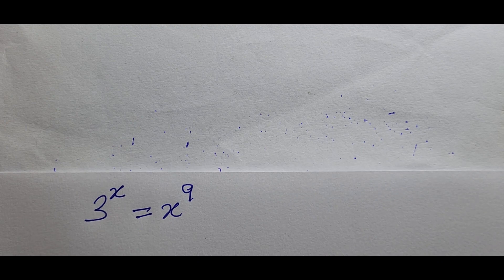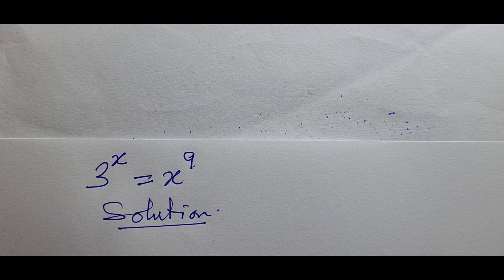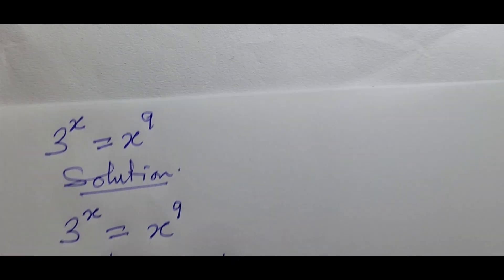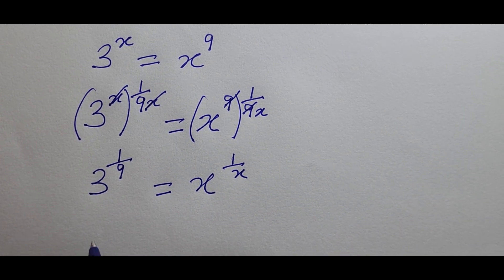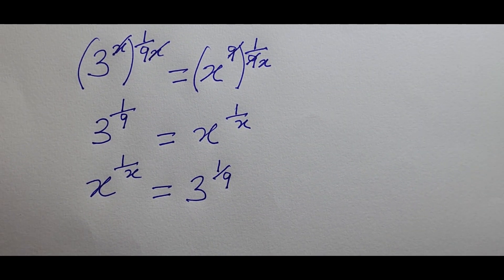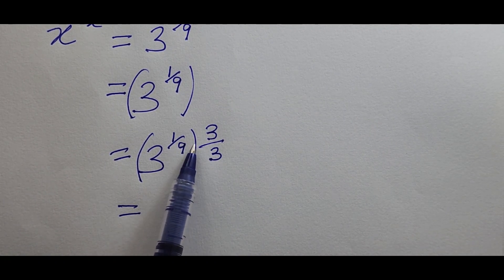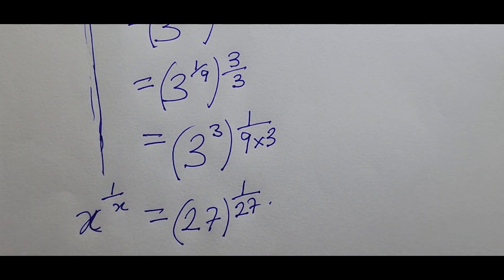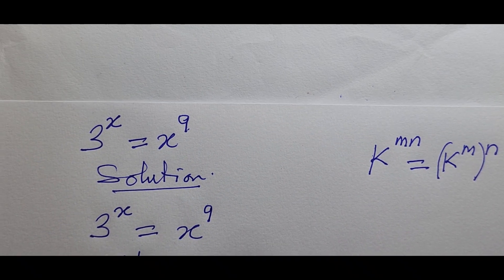A Very Nice Exponential Equation 3^x=x^9 | Can You Solve This? | Math Olympiad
A Very Nice Exponential Equation 3^x=x^9.

In solving this very nice exponential equation, Mr, Jakes apply a very simple and concise method which is well simplified for everyone's understanding.

With and learn something new here.